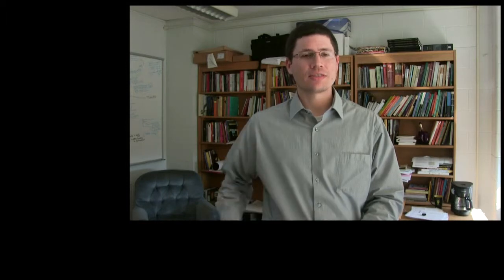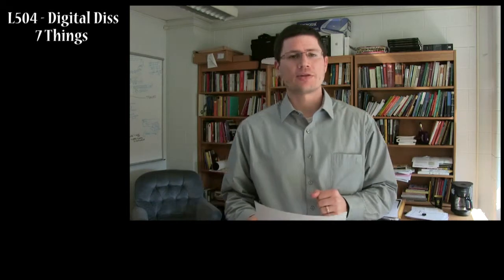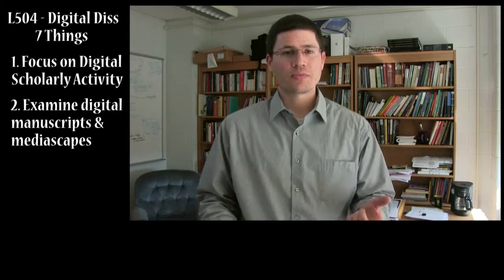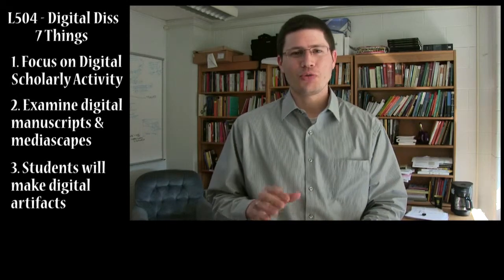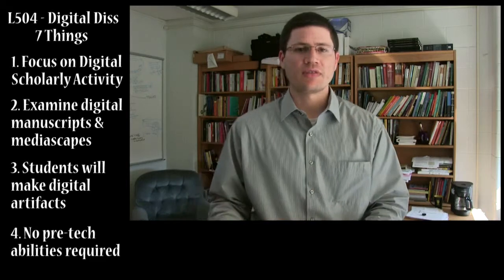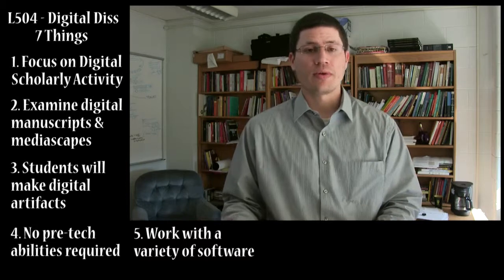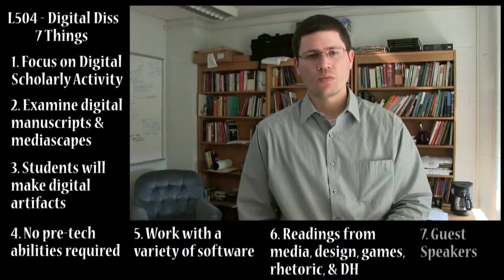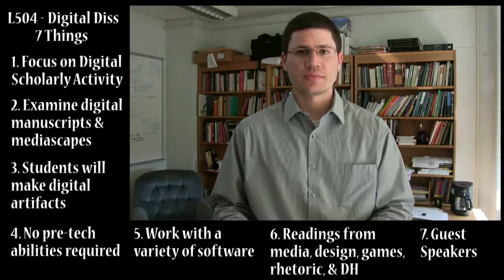Digital Dissertations and Multimedia Scholarship Course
This video is a pseudo-promotional video for my graduate course this fall (2014) on Digital Dissertations and Multimedia Scholarship. I've been asked several questions by potential students, and so I thought I would just make a video kind of covering the basics of the course.